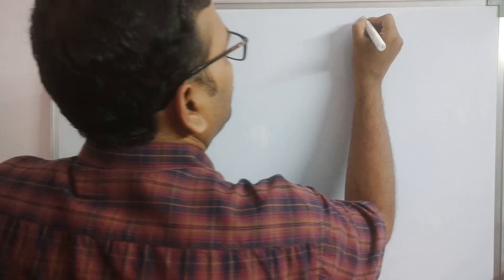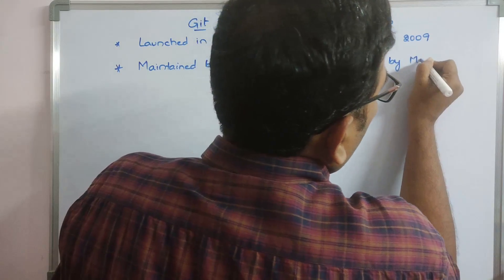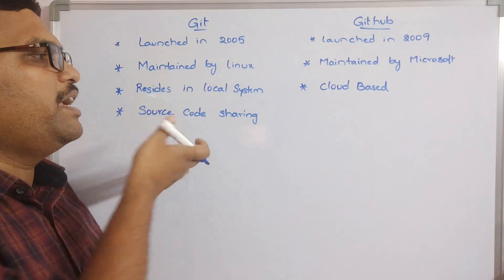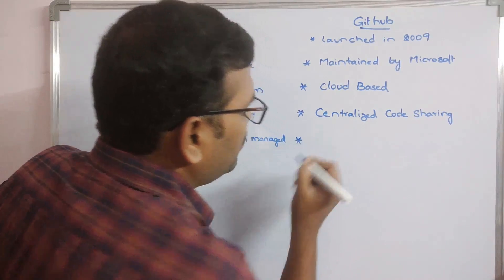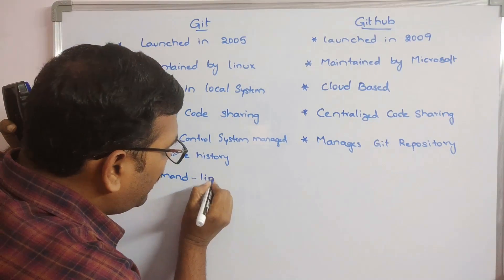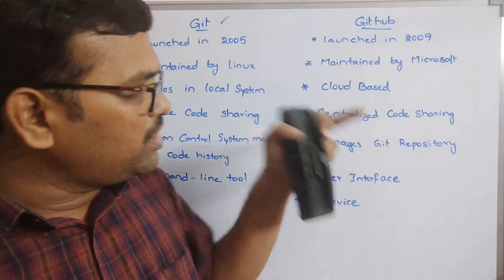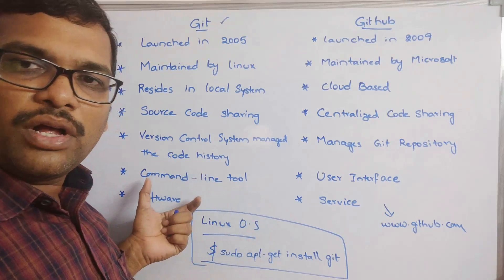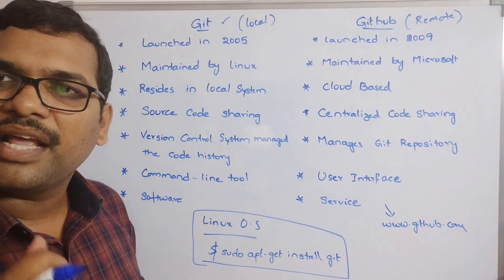Is GIT & GITHUB both are same? || GIT vs GITHUB || Differences between Git and GitHub